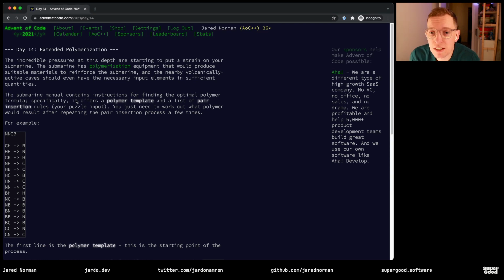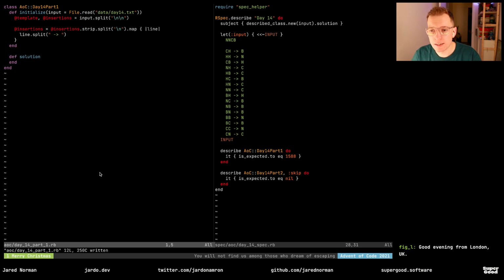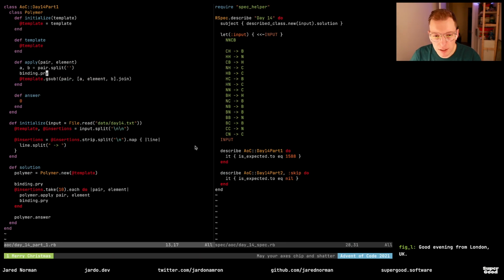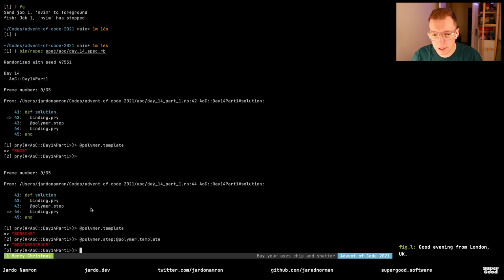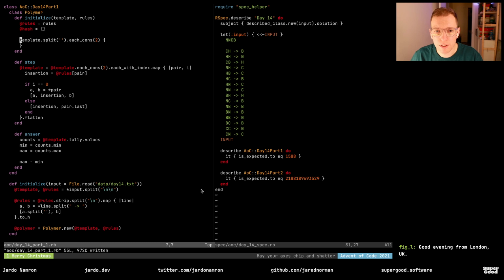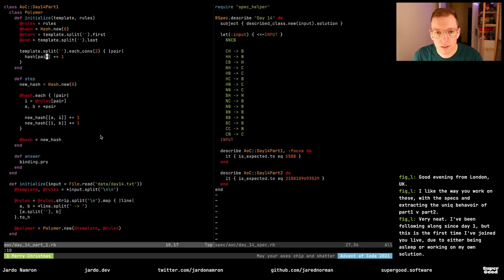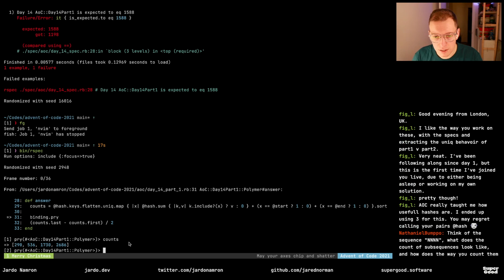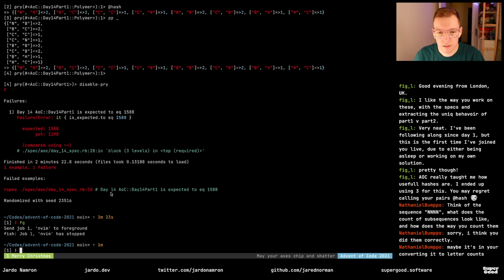Advent of Code 2021: Day Fourteen